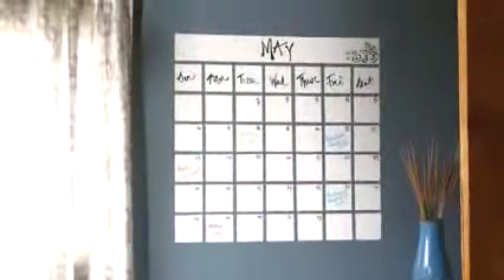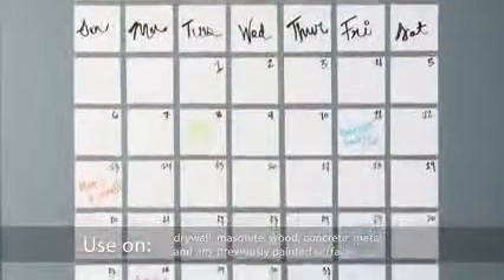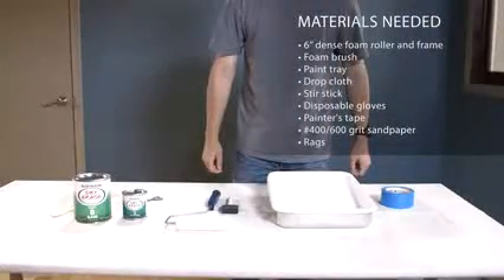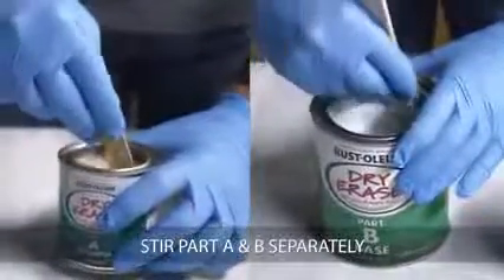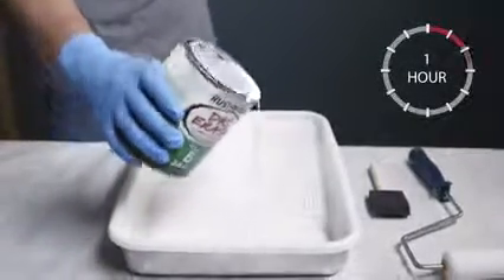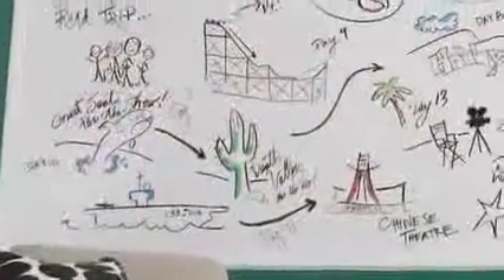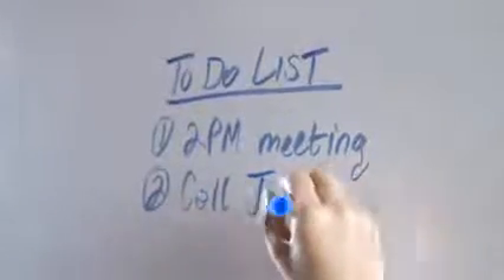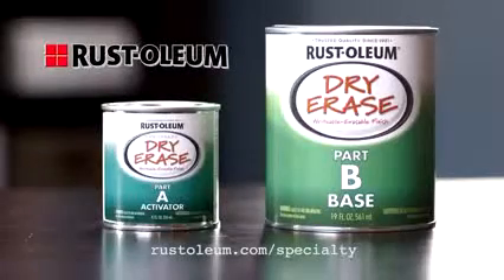Make your your whiteboard with Rustoleum DryErase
Check out Rustoleum Dryerase Paint